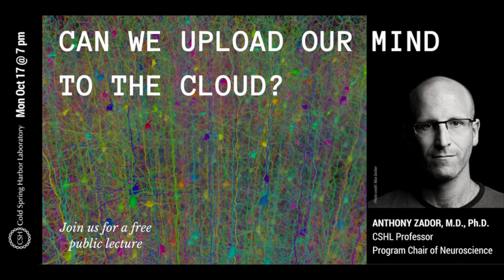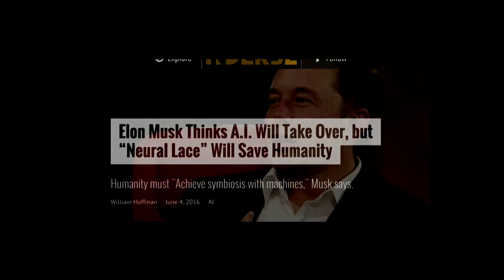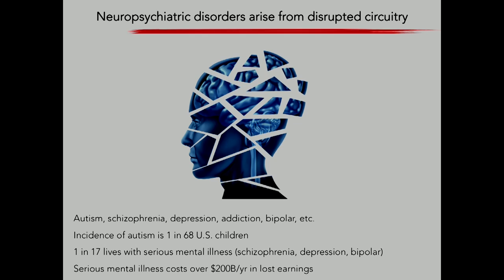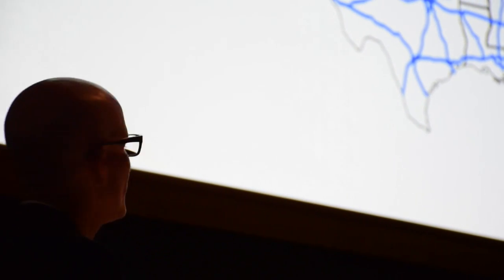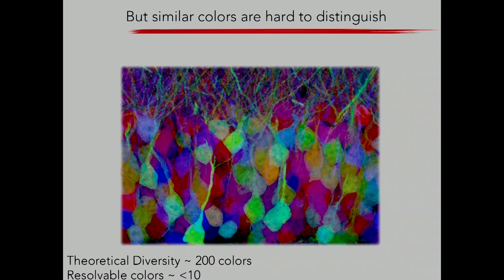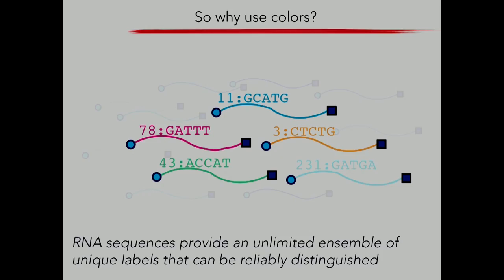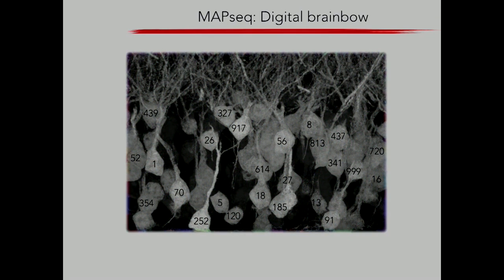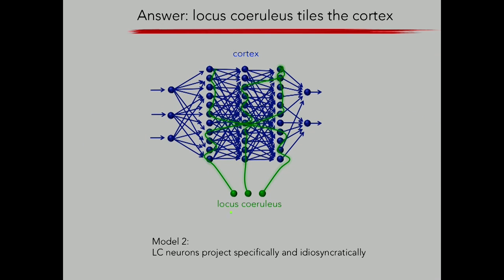Public Lecture: Can We Upload Our Mind to the Cloud?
A key step to uploading our mind to the cloud would be mapping the brain's connections — and neuroscientist Anthony Zador just unveiled a revolutionary brain mapping technique.

As part of our public lecture program, Tony explains his work and speculates about the future.